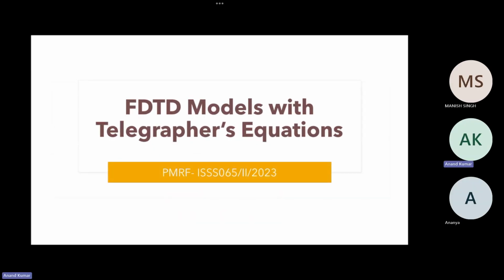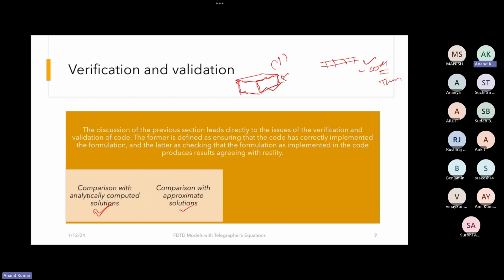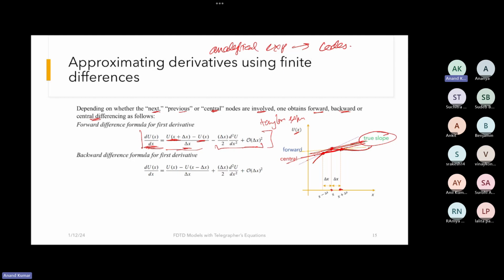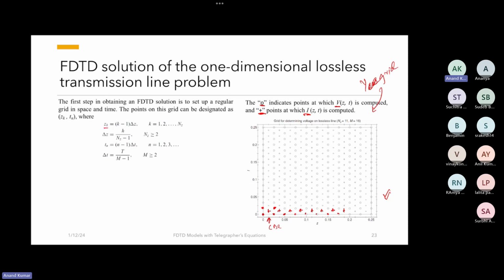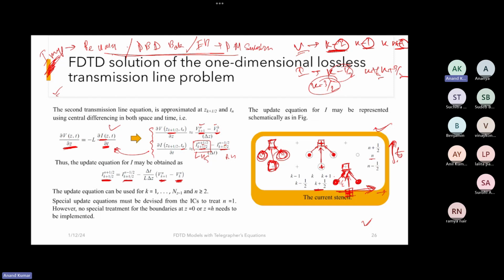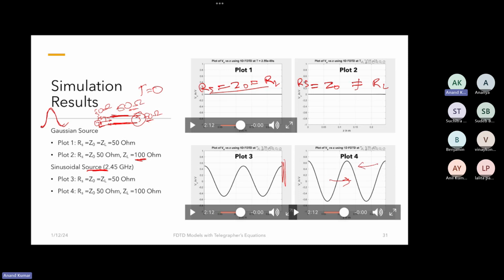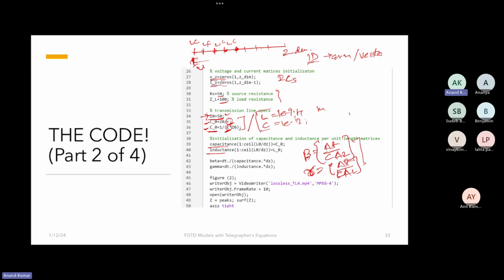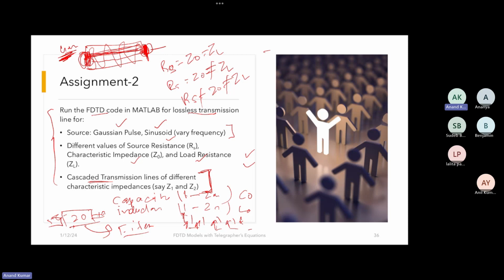FDTD Method with Telegraphers Equations Lecture 3